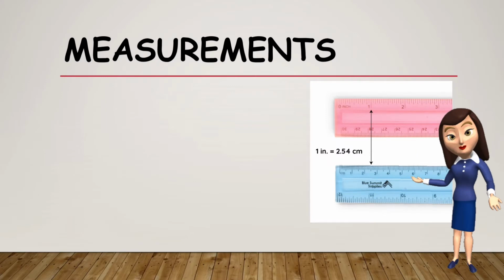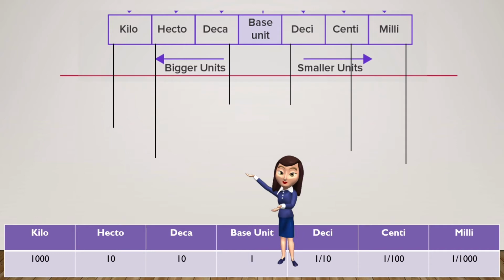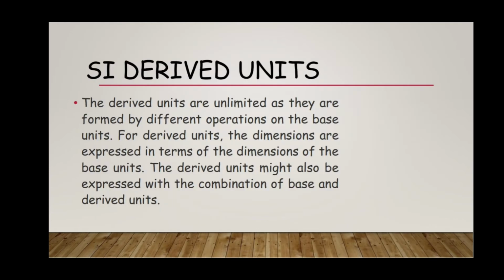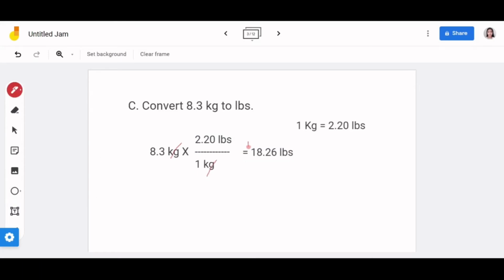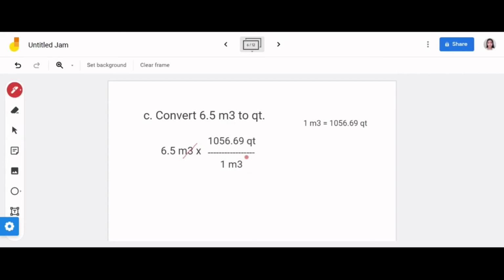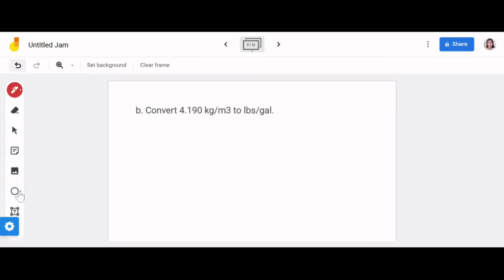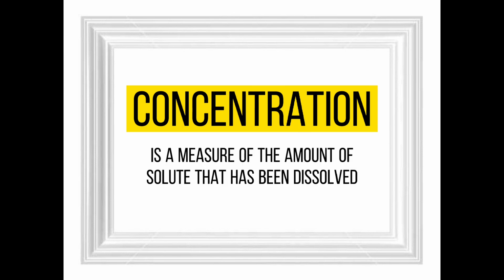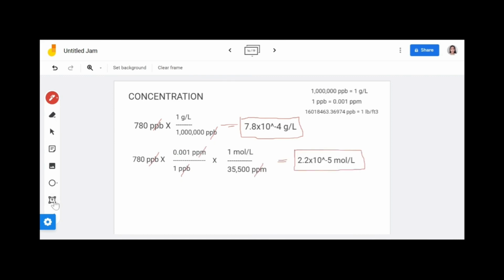MEASUREMENTS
System of Measurements and Conversion.